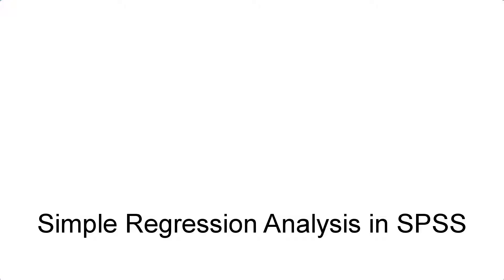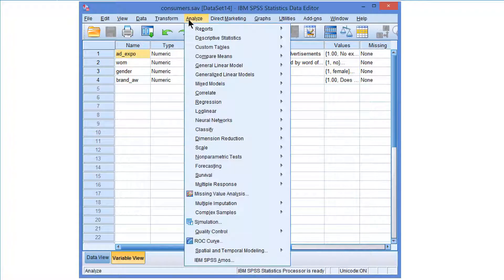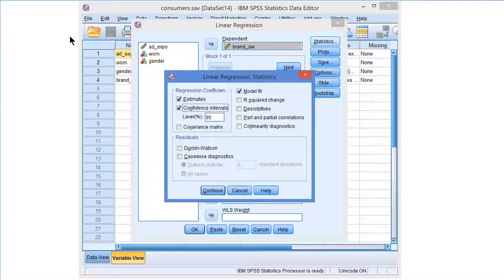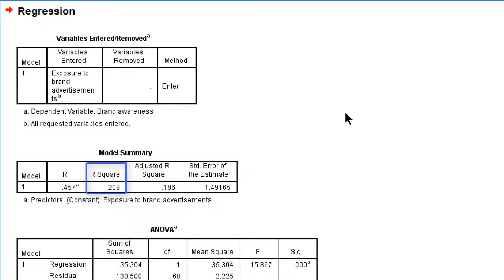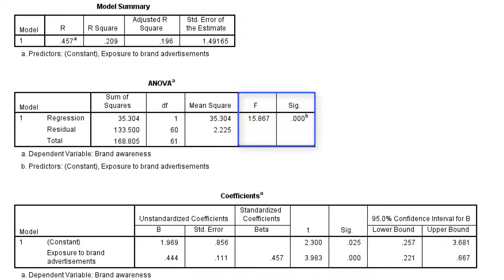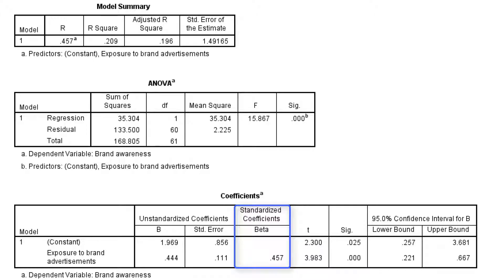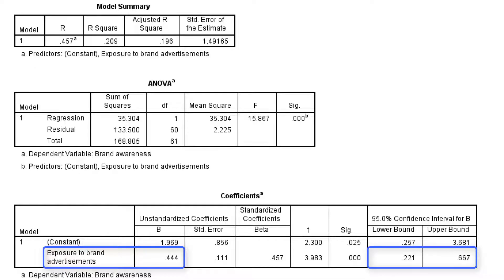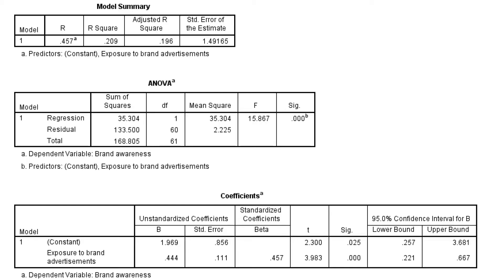Simple regression analysis in SPSS